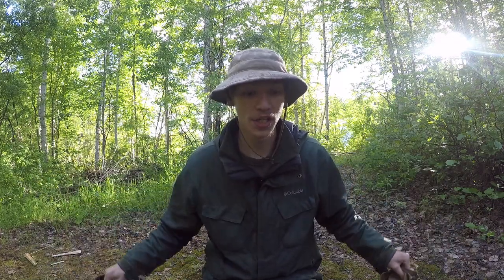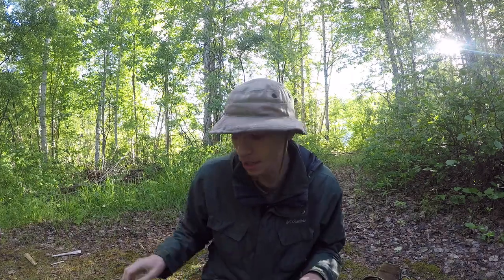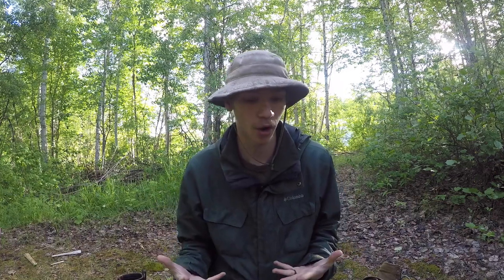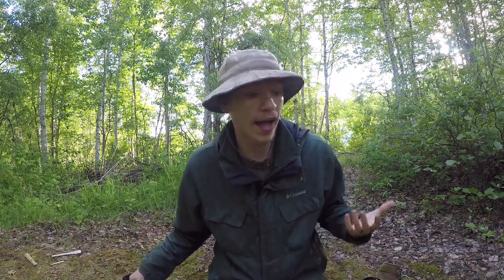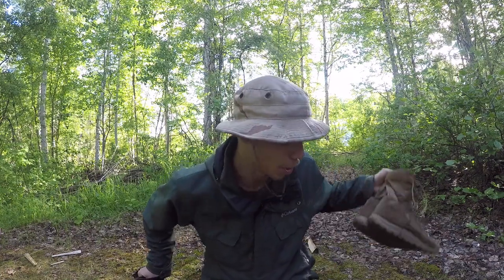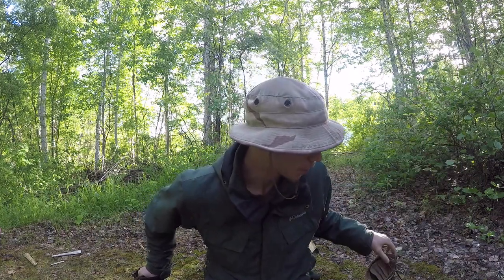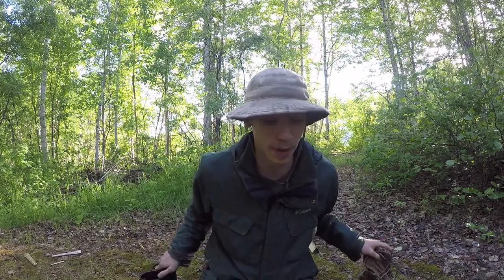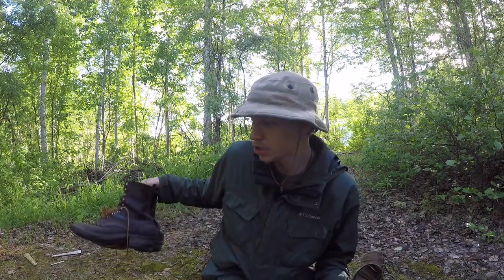Better Boots... Danner or Nicks?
Today I sit down to discuss long term what boot I like the best, is it the high-end, custom Nicks boots, or the cheaper mass produced Danner? Short answer. There is no hard defined winner, just different winners on different levels of usability and categories of life tasks.

Containers:
Kits: